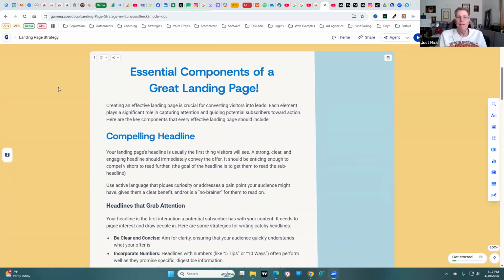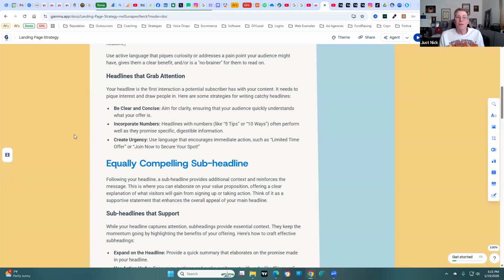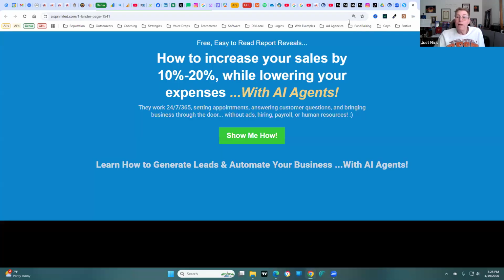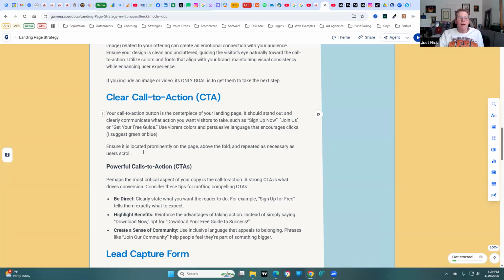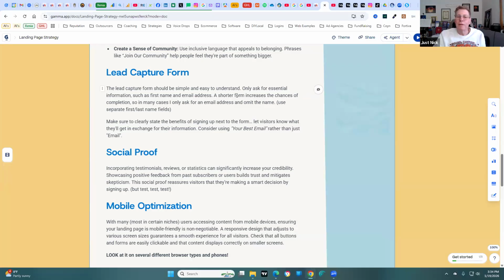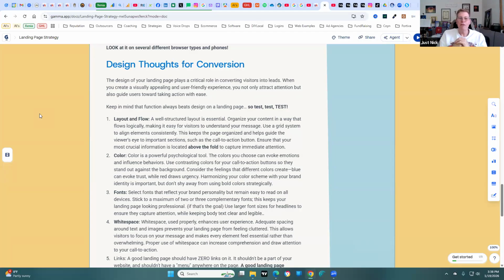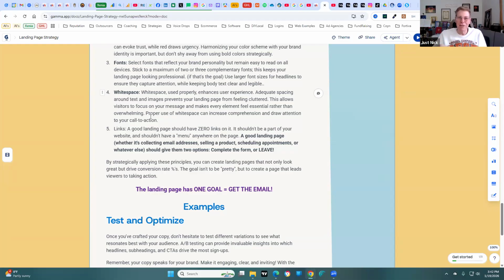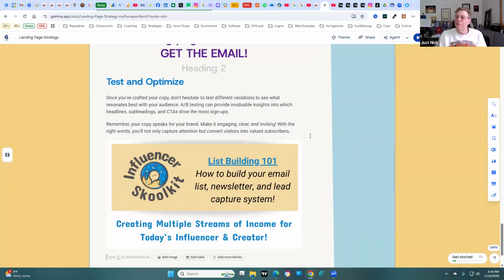Creators! Watch this money-making landing page plan! Let a simple 1-page website blowup your list.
If you're a creator and you don’t have a landing page, you’re wasting your followers. Here’s why that matters.

Social media platforms don’t belong to you.

Your TikTok could get banned. Your reach could drop overnight. The algorithm could change next week.
You don’t control any of it.

But your email list?
That’s yours forever.
And it grows even when you’re offline.

It gives them one place to sign up. Simple. Fast. Clear.

So what do you put on the landing page?

- A short message on who you are
- Why people should follow you off-platform
- A clean email capture form

People are using tools like Go HighLevel, ConvertKit, Beehiiv, or Carrd.
Takes 10 minutes to build. Looks good on mobile. And more importantly, it works.

There’s a video walking through all of this.
Step-by-step. On screen. No fluff.

If you’re serious about growing your brand, go watch it.

And build your landing page today.
Before your next follower scrolls away.

A creator uses a landing page as a focused “home base” where all traffic is sent to exchange value (freebie, exclusives, etc.) for an email address, which then becomes the core audience list for future content and offers.

What the landing page does
Acts as a single-purpose page with one clear goal: capture email signups (no menus, no distractions).

Connects directly to an email service so every signup is automatically added to a segmented list or newsletter.

Lets you test headlines, images, and offers to steadily improve conversion rates over time.

Key elements that grow the list
Compelling offer: lead magnet, newsletter promise, or exclusive content that’s clearly valuable to your niche.

Clear above-the-fold form: simple fields (often just email), strong CTA button, and benefit-driven copy near the form.

Social proof and trust: testimonials, subscriber counts, or logos of brands you’ve worked with to reduce friction.

How creators drive traffic to it

Paid and organic promotions: ads, collaborations, and email signatures driving people to the same signup page.

Simple funnel flow
Viewer sees a short-form/video, gets hooked by a specific problem you solve.

You offer a free resource that goes deeper and tell them to click the link to your landing page.

They join the list, receive the freebie via email, and then you nurture them with consistent, valuable emails that point back to your content and products